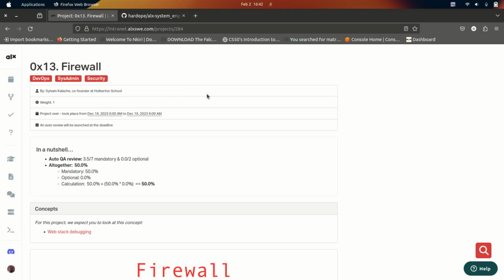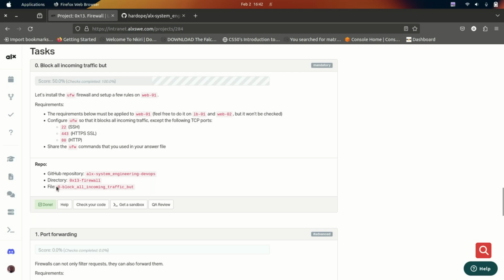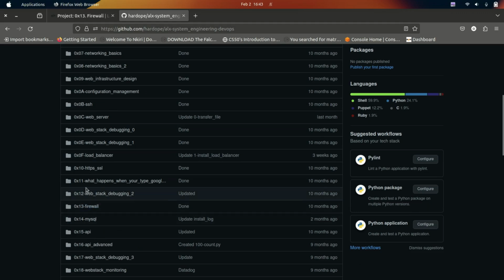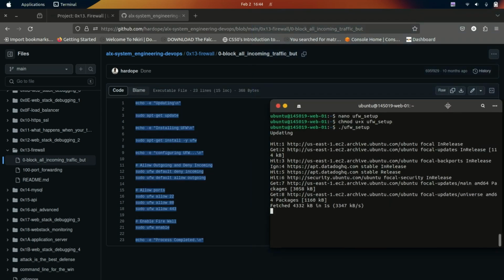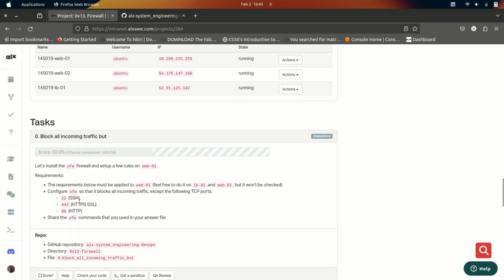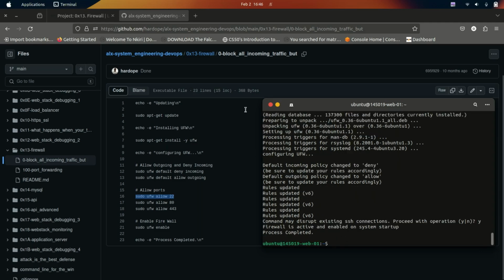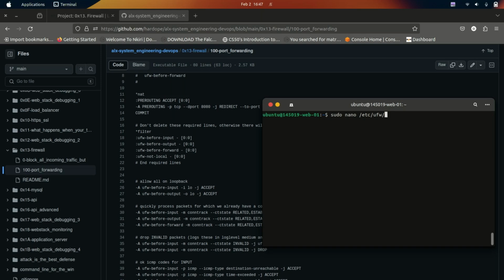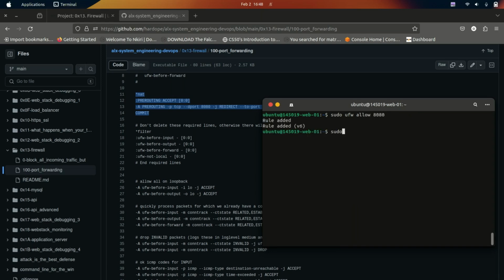0x13 Firewall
Setup UFW Firewall on Ubuntu Server. Port forwarding.